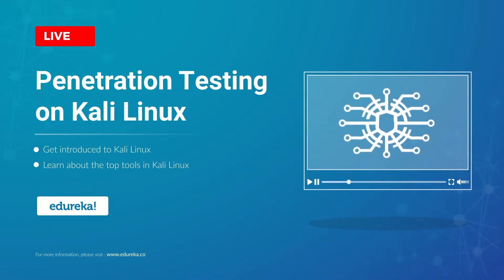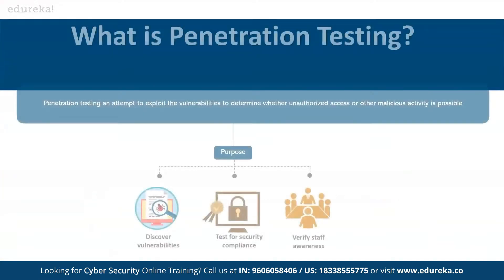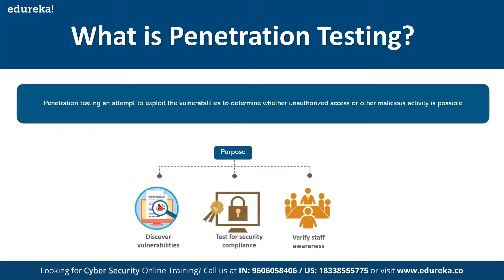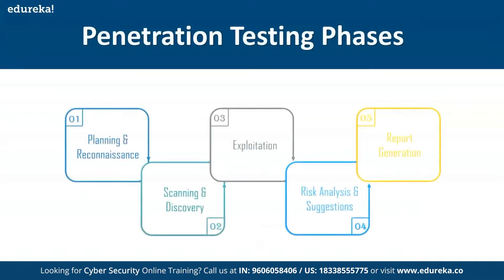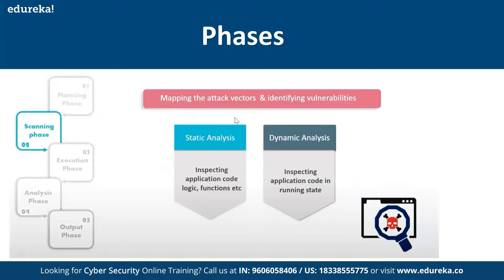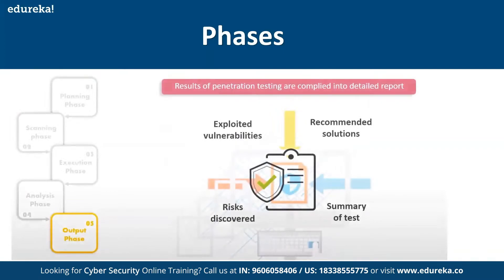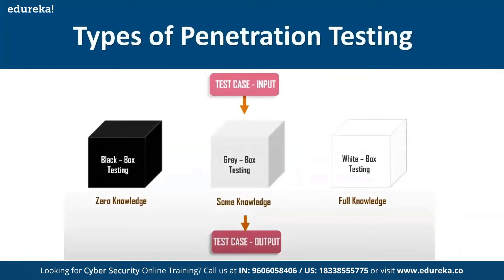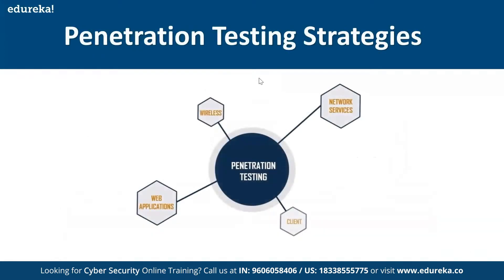Penetration Testing on Kali Linux | Penetration Testing Tools | Ethical Hacking | Edureka Live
This Edureka video on "Penetration Testing" will help you understand all about penetration testing, its methodologies, and tools. Below is the list of topics covered in this session:
00:00:00 Introduction
00:00:47 What is Penetration Testing?
00:03:44 Phases of Penetration Testing
00:07:32 Penetration Testing Types
00:12:49 Penetration Testing Tools
00:14:45 How to perform Penetration Testing on Kali Linux?